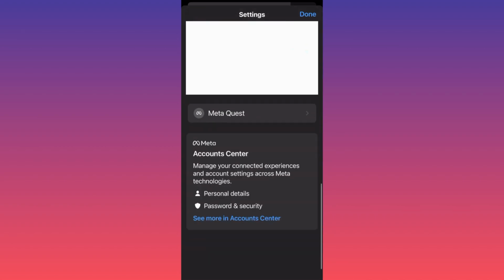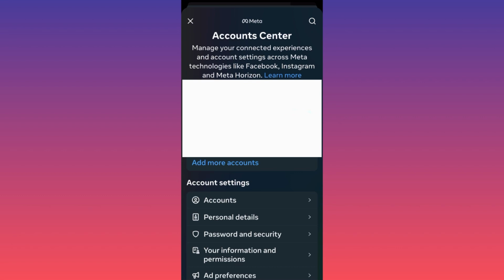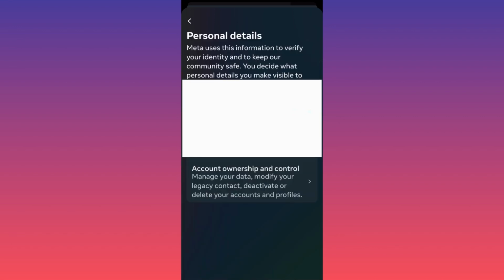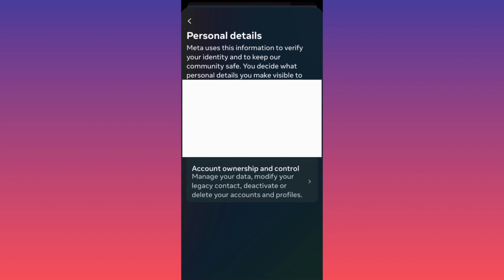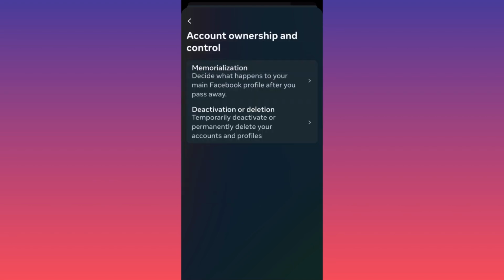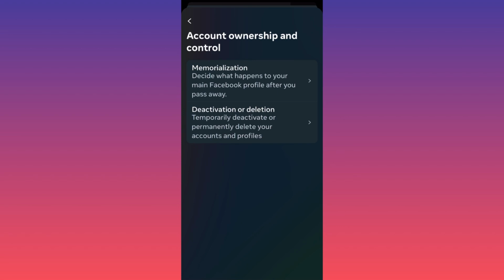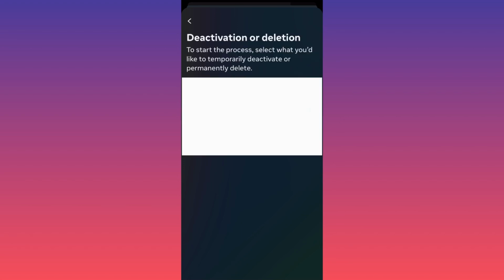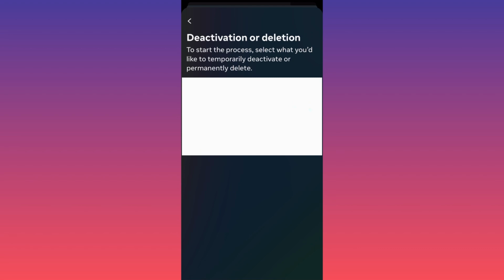How to Deactivate Messenger Tutorial (2024 Update) Full Guide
In this video you will learn how to deactivate messenger and how to deactivate messenger account.

📚Elon Musk's Secrets to Success:

📚Maximize Results with GPT-3: